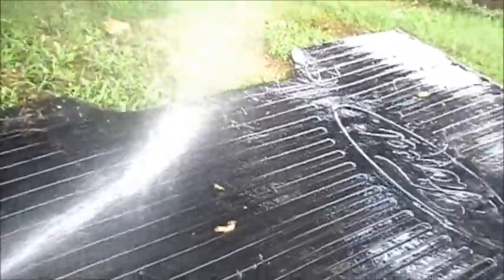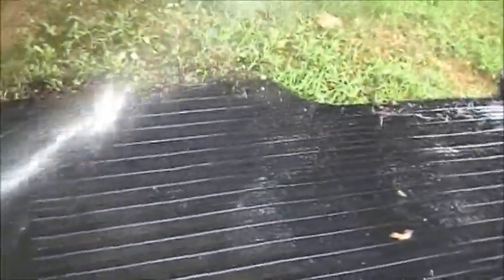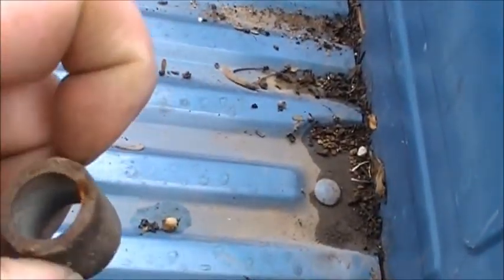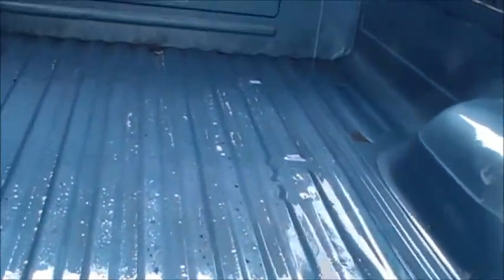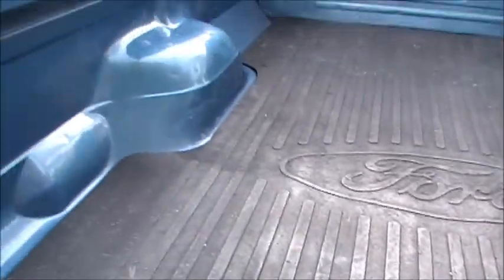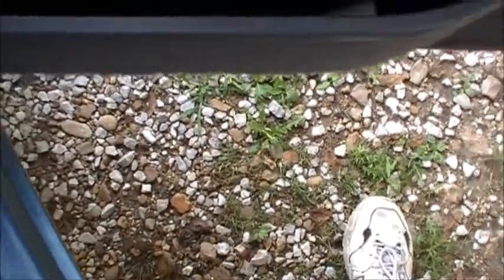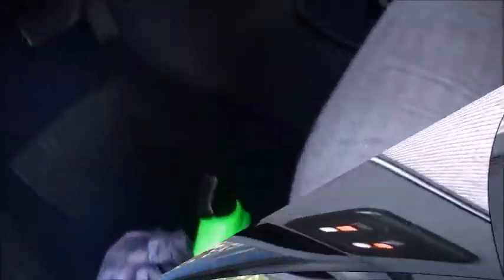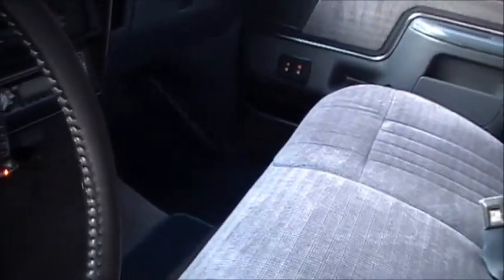F-150 Cleanout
I cleaned out all the trash from the bed, behind the seat, and from the doors in my F-150.